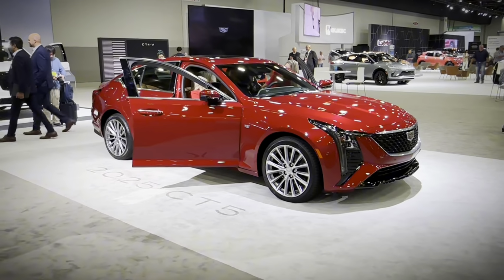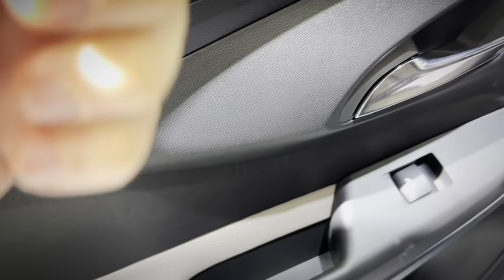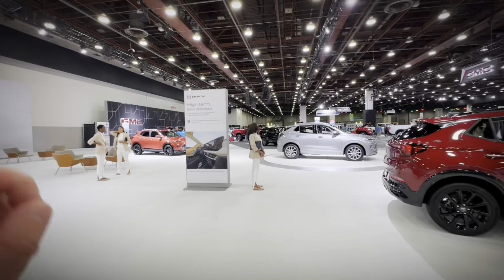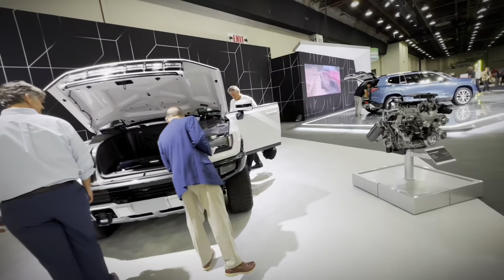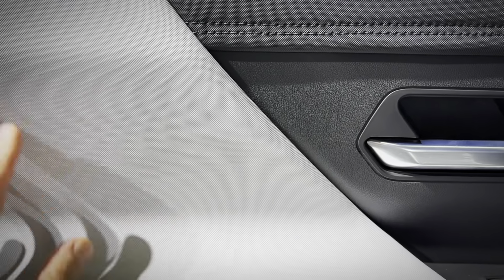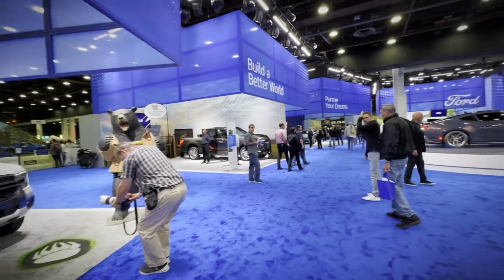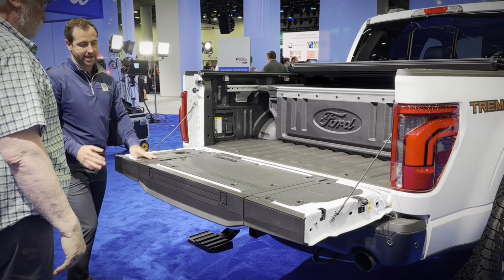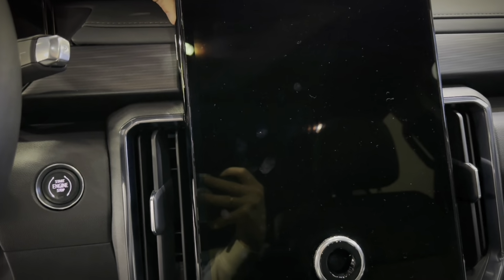American CAR brands didn’t show any really new CAR | 2023 DETROIT AUTO SHOW The worst CAR SHOW EVER!